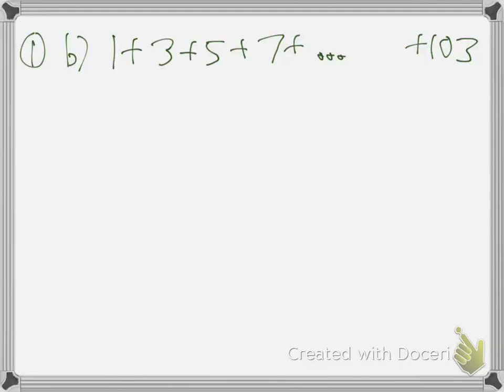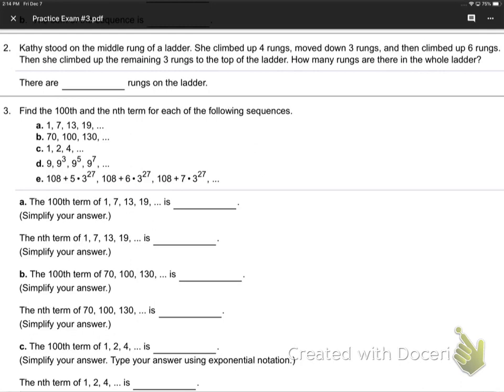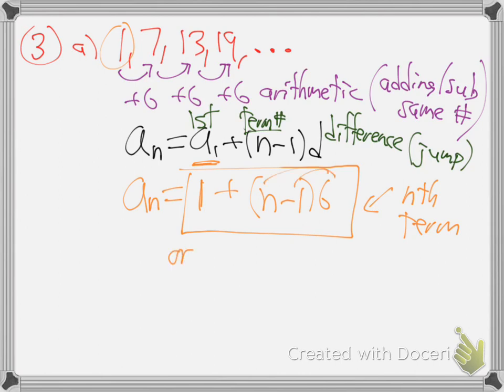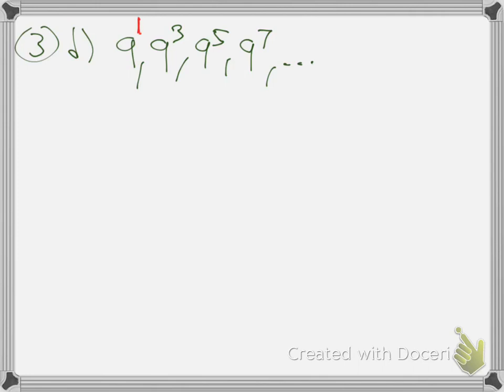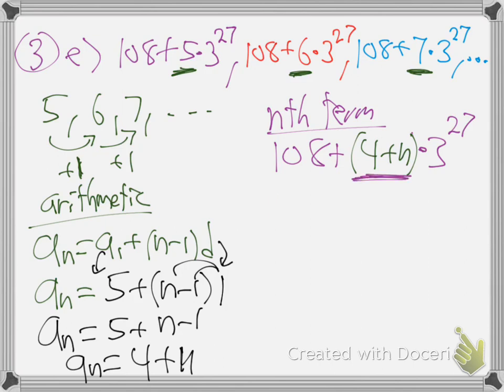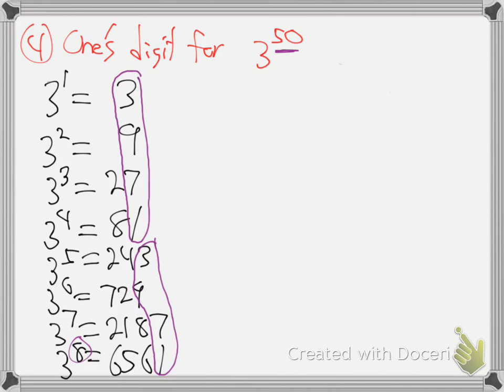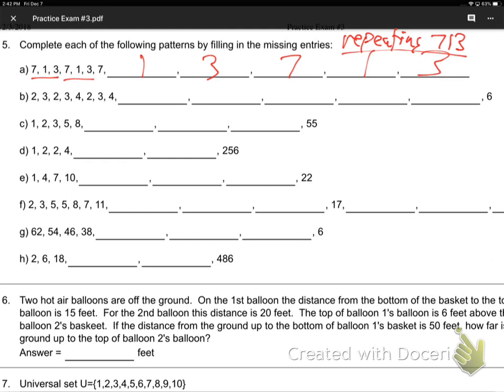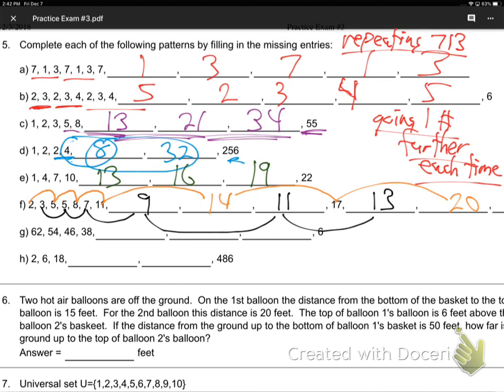m10a-practice exam 3 - part 1